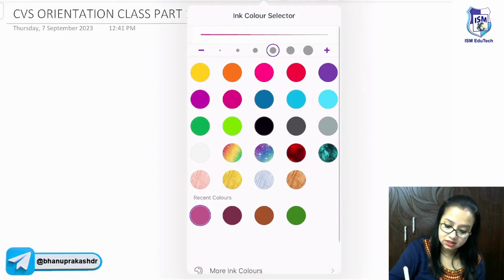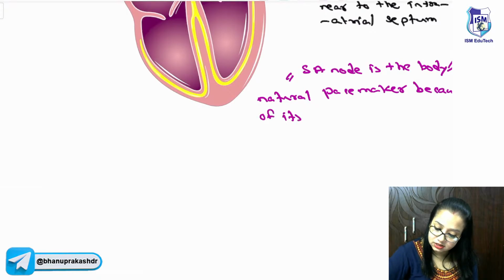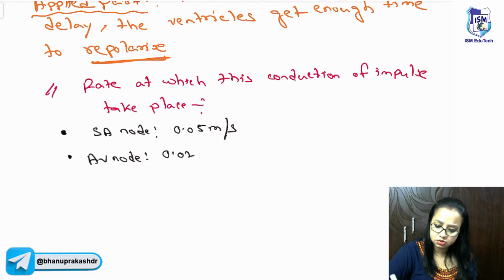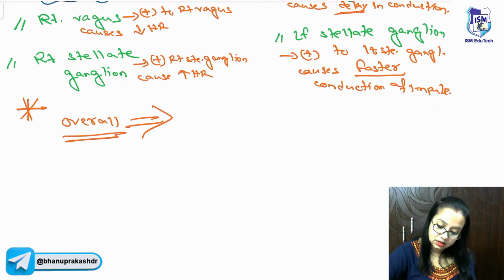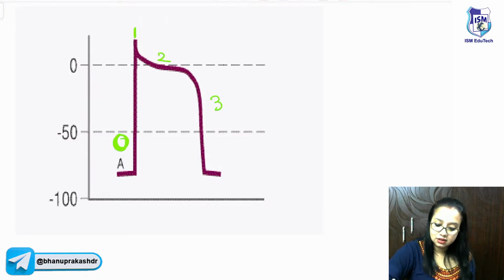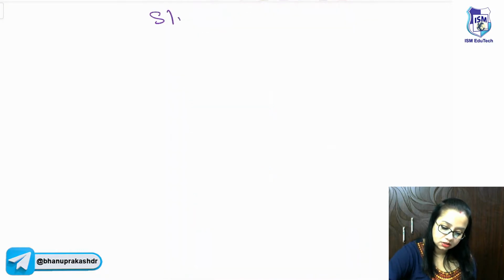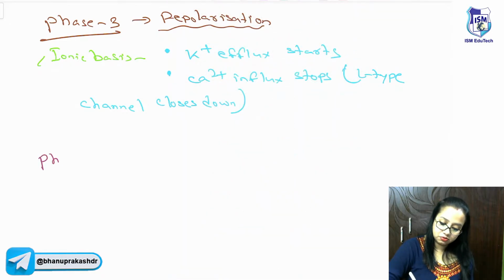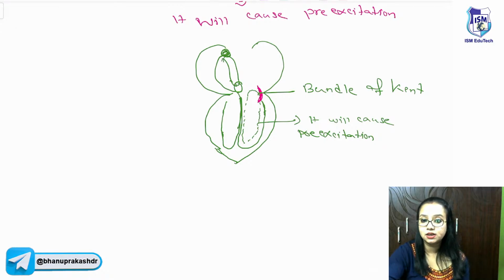Cardiovascular Physiology (Part - 1) : Cardiac action potential, Conduction system of heart🫀💡 MBBS 🎓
Unlock the mysteries of the heart with our comprehensive guide on Cardiovascular Physiology, Part 1! 🫀💡 Perfect for MBBS students gearing up for board exams, this video dissects the complex topics of Cardiac Action Potential and the Conduction System of the Heart. Explore the 5 phases of action potential, the role of ions, voltage-gated channels, anatomical blueprints, and much more. Whether you're an aspiring doctor or a medical professional looking to refresh your knowledge, this video serves as your ultimate guide. Stay ahead of your syllabus and ace your exams with us! 🎓🏆